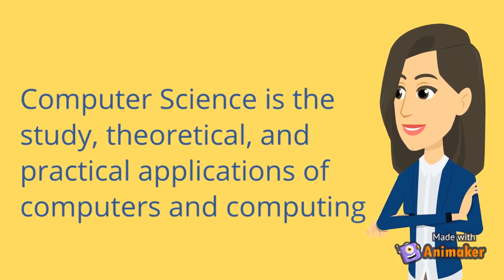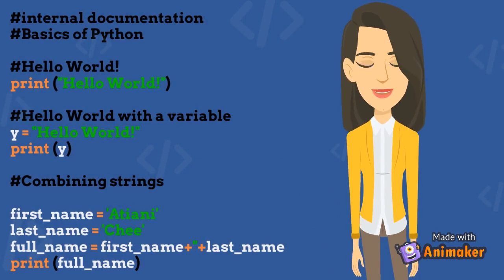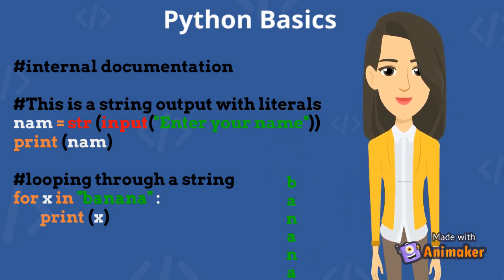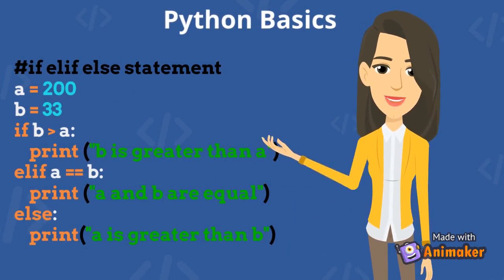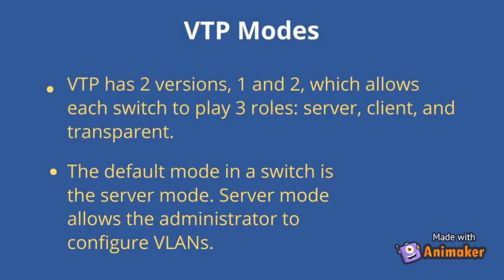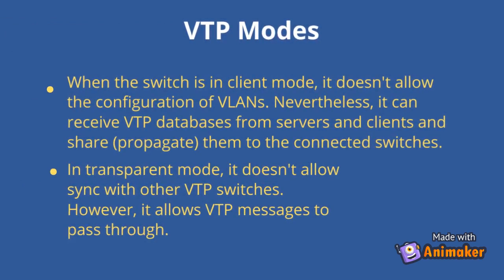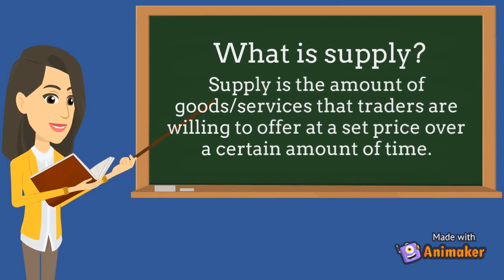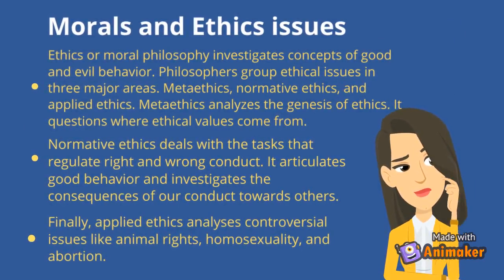Atiani's Perspective of Computer Science